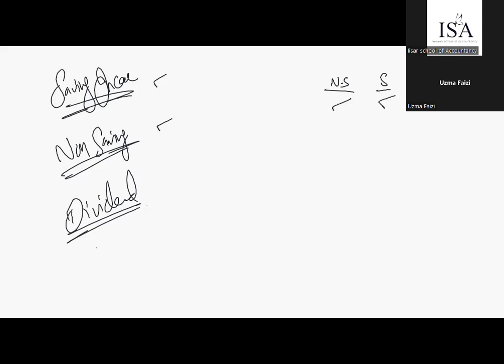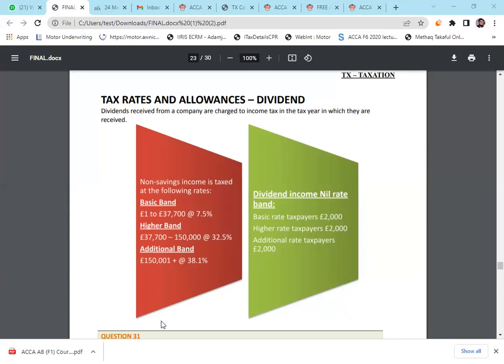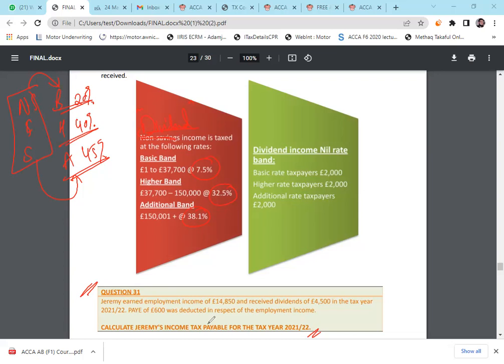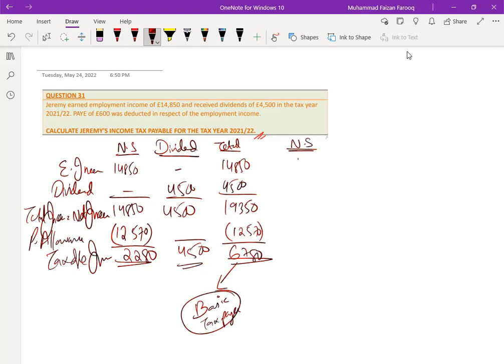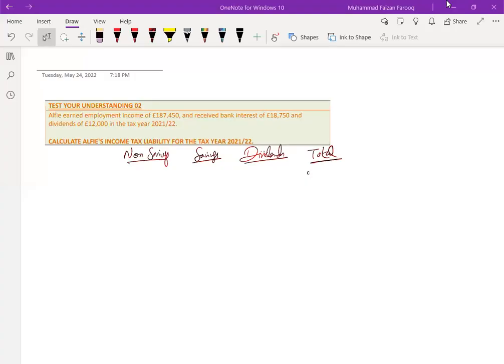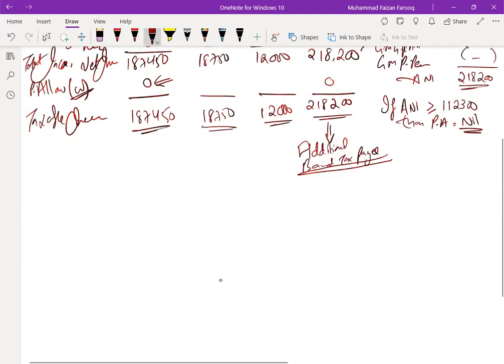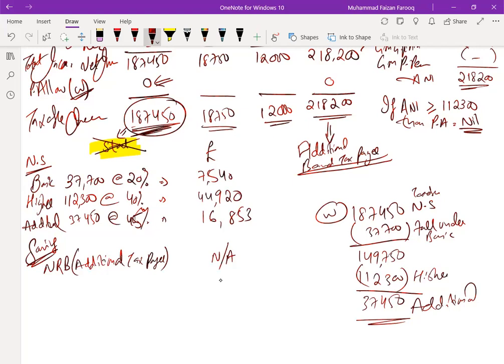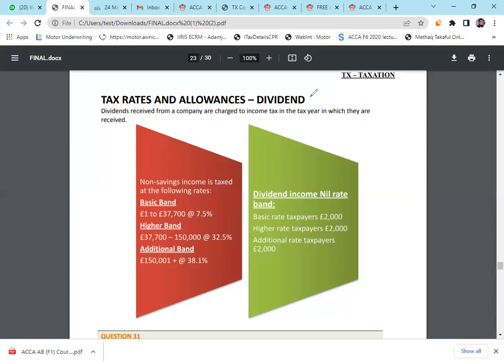How to calculate Tax on Dividend Income – ACCA Taxation (TX-UK) Exam FA2021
Do you know how to calculate Tax on Dividend Income as per the tax year 21/22.